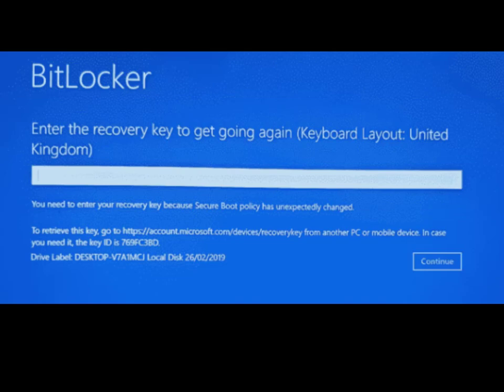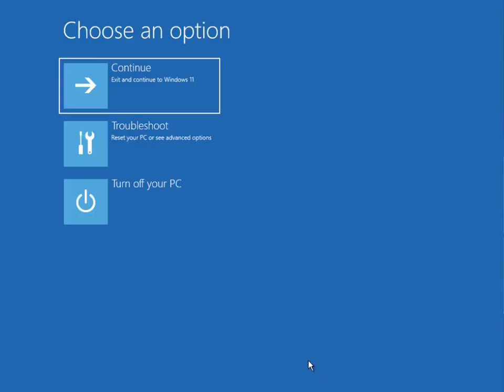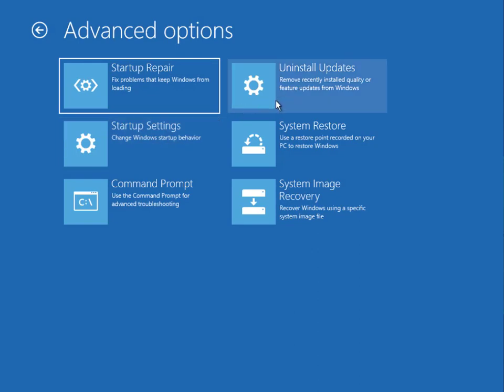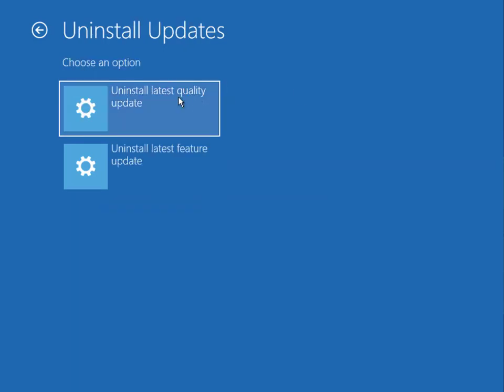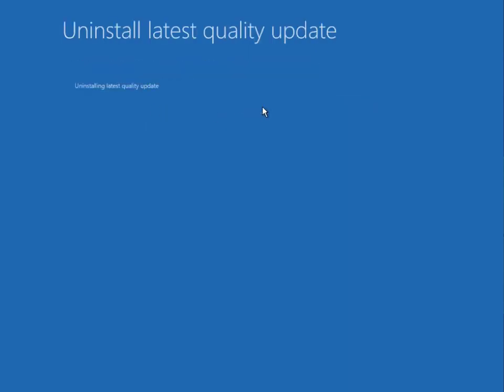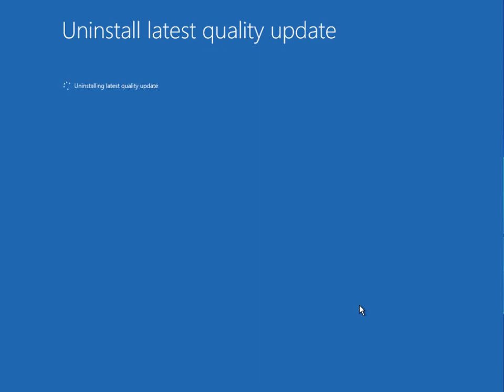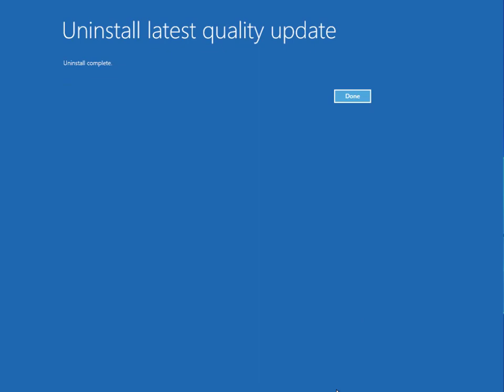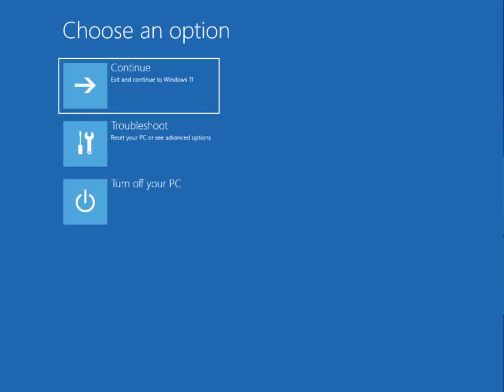Fix BitLocker Recovery screen on Startup in Windows 10 or 11